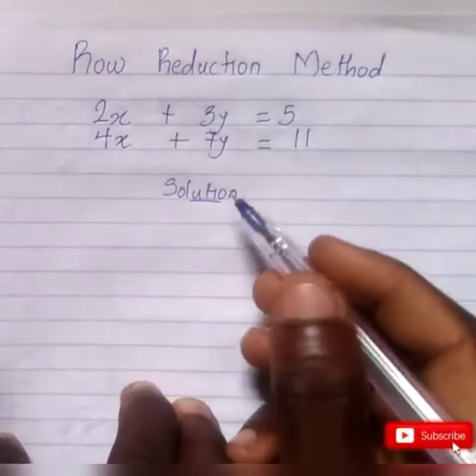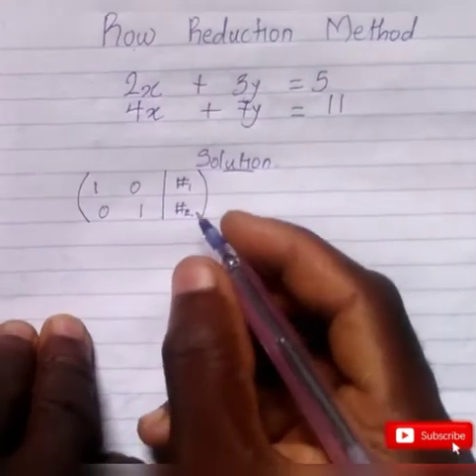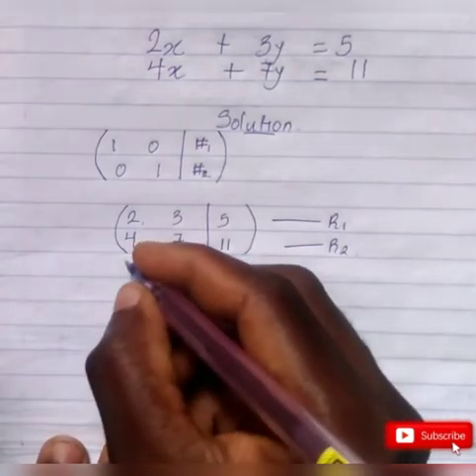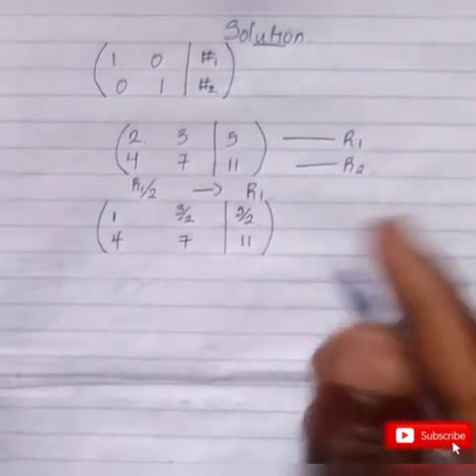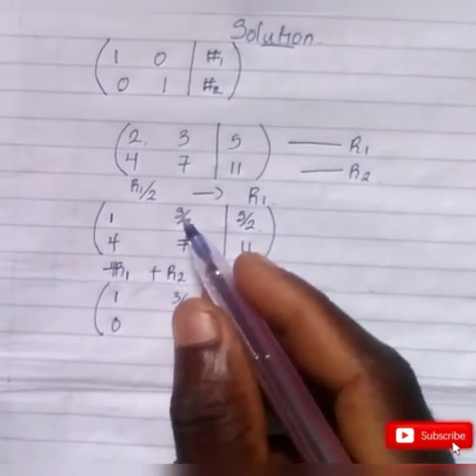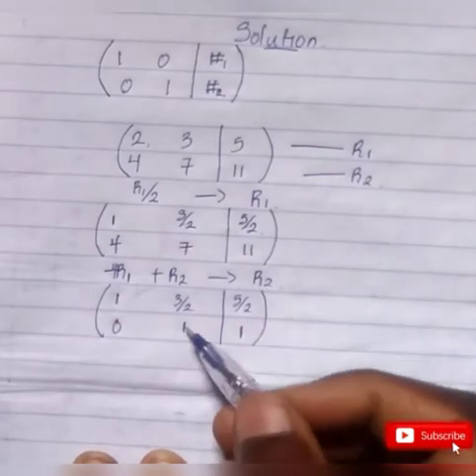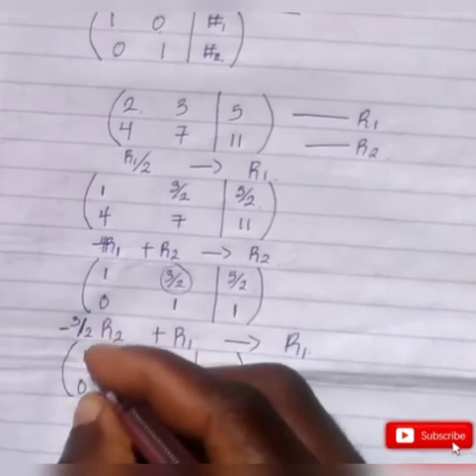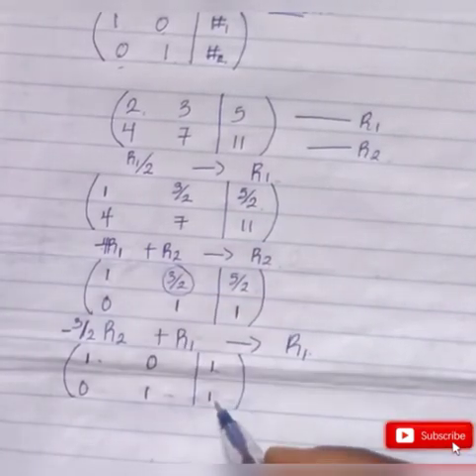how to solve simultaneous equation using Row Reduction method